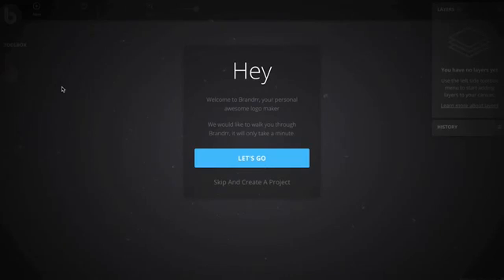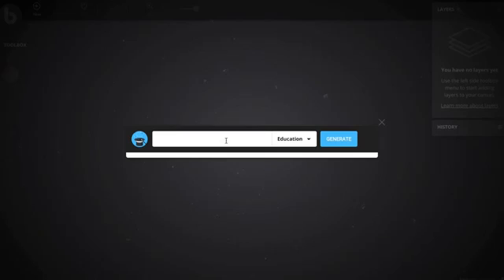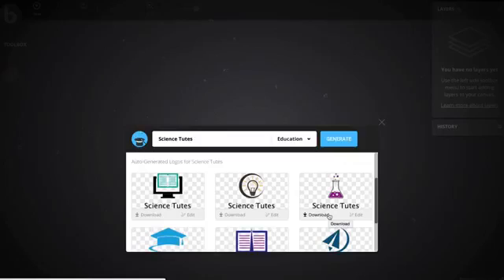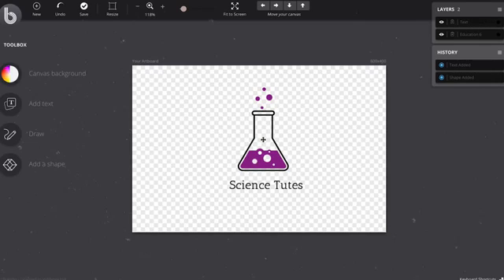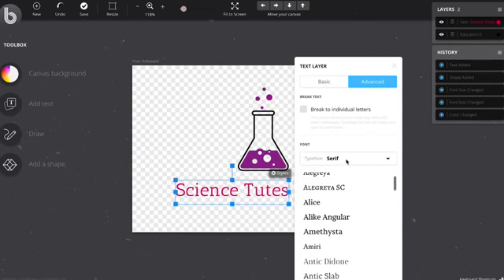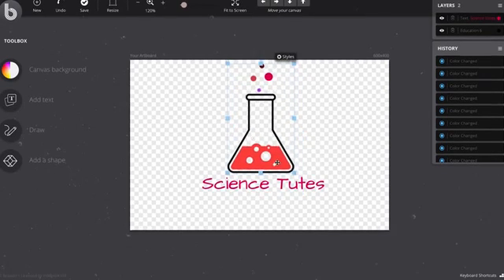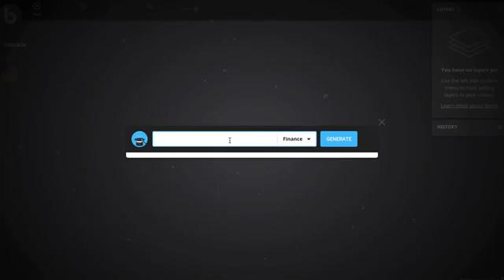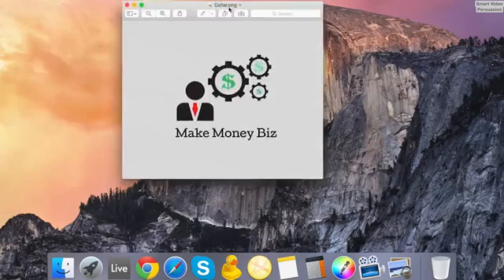Brandrr Review and Bonus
Brandrr Review and Bonus | Brandrr Video Demo of the Awesome Logo Creation Engine Software

More Information about Brandrr Review:

Brandrr Review | Create Epic Logos In Minutes with Brandrr
3:58
Jan 5, 2016 - Uploaded by Launch Jacker
Brandrr Review and Free Bonus Check out Brandrr Logo Creator Create Epic

Jan 15, 2016 - Uploaded by Post Live Review
Brandrr Review See my Brandrr Full Reviews and Bonuses

Brandrr Review - YouTube

3 days ago - Uploaded by Jonas Lindgren
Brandrr Review and Bonus: Joey Xoto is releasing Brandrr on February 2nd. Joey is known for creating high ...

Jan 3, 2016 - Brandrr Review - is one of the fastest solutions to pumping out high quality, professional logos for your products and services!

Brandrr Review & Bonus - SHOULD I GET IT? - Social Lead ...
Jan 19, 2016 - Are you searching for more knowledge about Brandrr? Please read through my honest reviews about Brandrr before selecting it, to evaluate ...

19 hours ago - Brandrr Review and Bonus Brandrr is a logo designer program that ...

Wikipedia
The word "brand" derives from the Old Norse "brandr" meaning "to burn" - recalling the "Review: 'Ennion,' at the Met, Profiles an Ancient Glassmaker".

Wikipedia
A review is an evaluation of a publication, service, or company such as a movie, video game , musical composition

Wikipedia
InFocus Corporation is a privately owned American company based in the state of Oregon. Founded in 1986, the company develops, manufactures, and ...

Brandrr review - wiki.vegamici.it
wiki.vegamici.it/index.php?title=Brandrr_review
3 days ago - Design program features usually do not ending once the logo was developed. People possess resources had a need to simply take that logo ...

Ancients Spells Summary. Ancient Mastery. Ancient Enhancement. Ancient Ascension ... Brandr; Ancients_Xolonia_FB.jpg Xolonia; Ancients_Kwan_FB.jpg ...

Brandr. Brandr Brandr is a Nord found at the Isild River with his lover, Erna the Quiet. See full list  ... The Elder Scrolls Online Review. Recent Wiki Activity.

Brandrr review - WebGoverno - Acesso.ws
acesso.ws